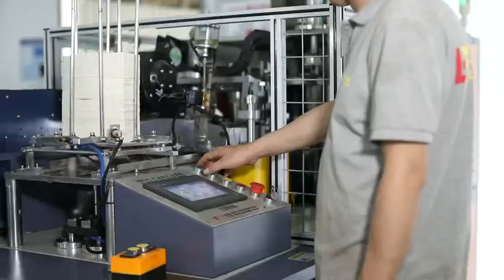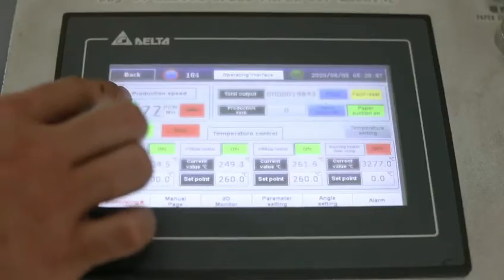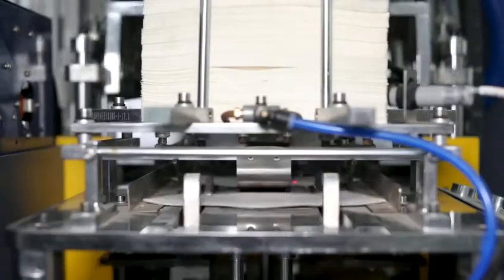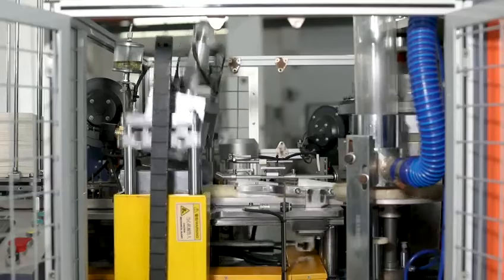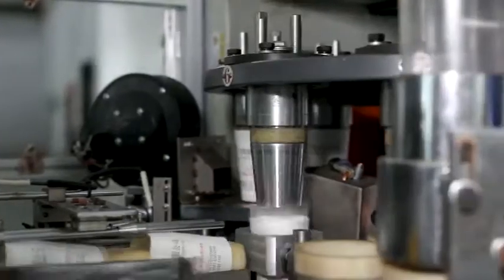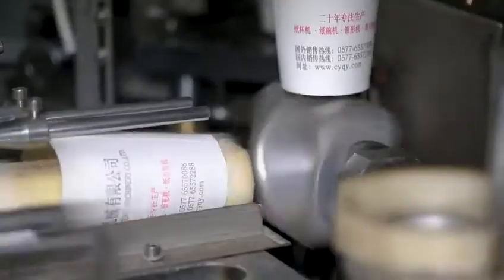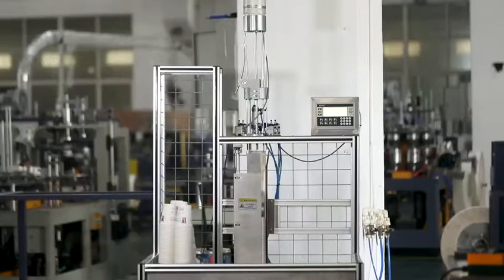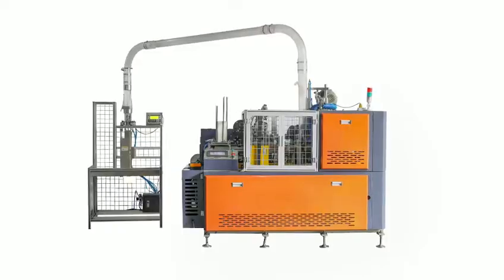ads for ZBJ-09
stable and always popular machine